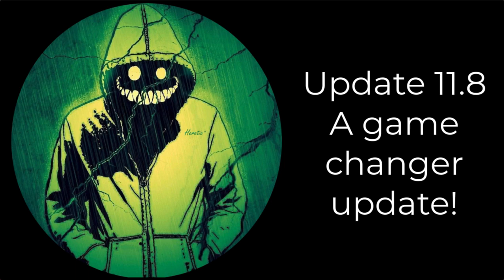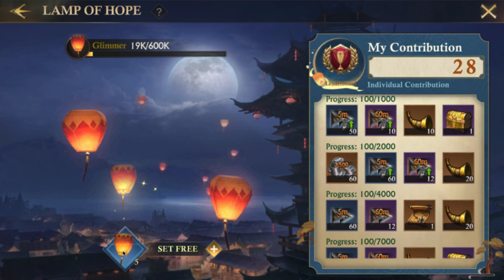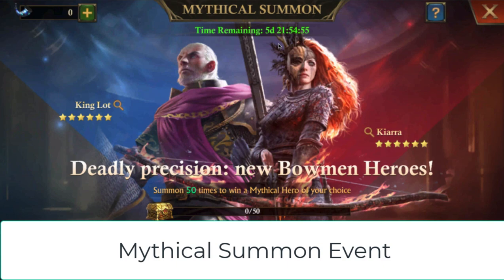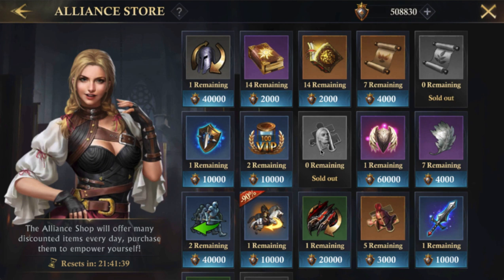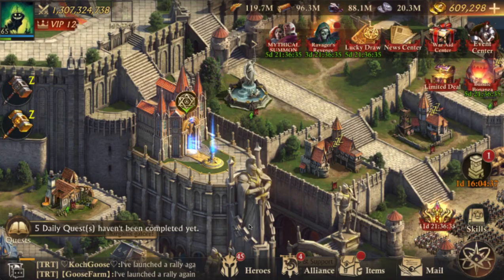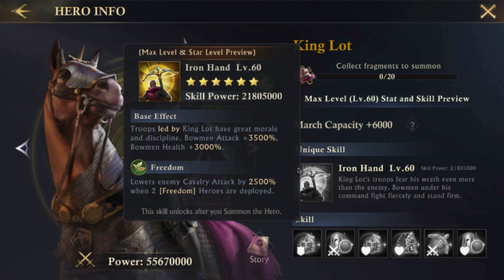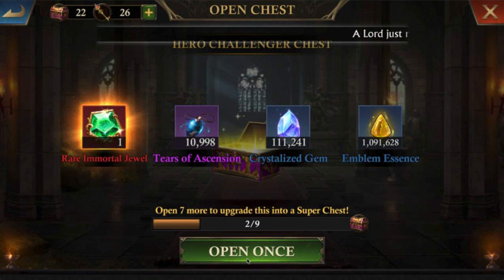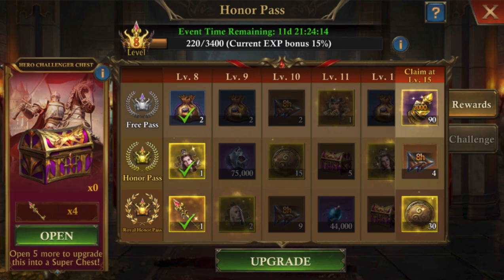King of Avalon - Update 11.8 Why it is a Game Changer!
In this King of Avalon Video we go over the 11.8 update in detail now that it is in lunar kingdoms. Included items are the new Mythical Summons and Lame of Hope events, Portal Updates and the new Heroes Kiarra and King Lot.